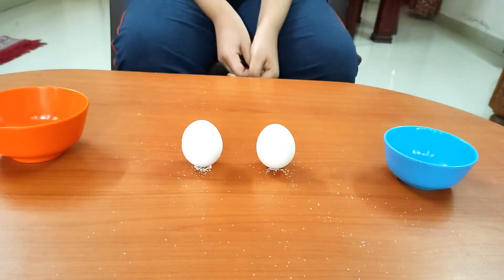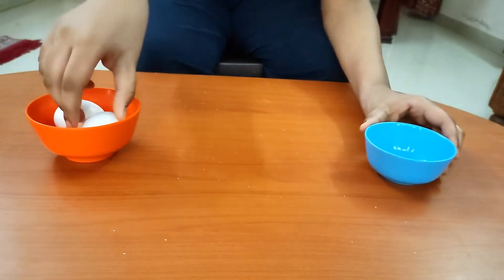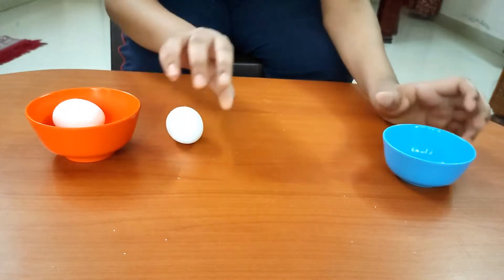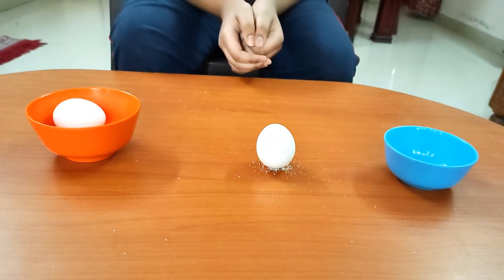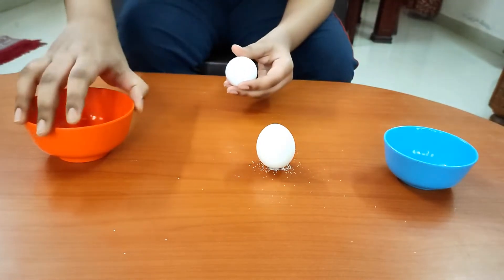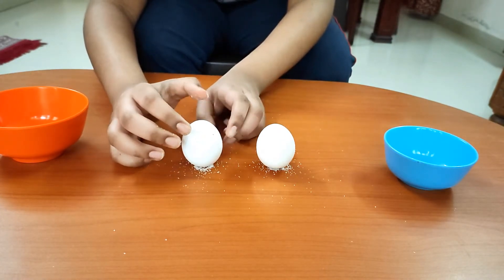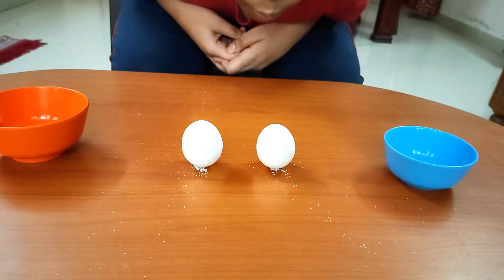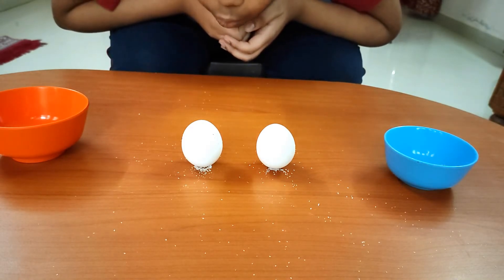How to make eggs stand upright on its tip | Eggs balancing straight Science Experiment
In todays video I will make an egg stand vertically on its tip. for this activity we need table salt and eggs.
First we will try to balance the egg without using salt. As you can see it falls down. Now we will put a pinch of salt on the table and try to balance it again. As you can see it stands upright.

Table salt is made of small little cubes. By placing the egg on the salt, you give the egg something to lean against which is the salt grains.
This gives the egg’s center of gravity  a larger base of support to rest over. The salt grains forms a sort of pedestal to hold up the egg. This wider base in the form of pedestal  keeps the egg standing upright.
Even If I try to blow some salt below the egg, it still stands upright. Isnt it facinating.